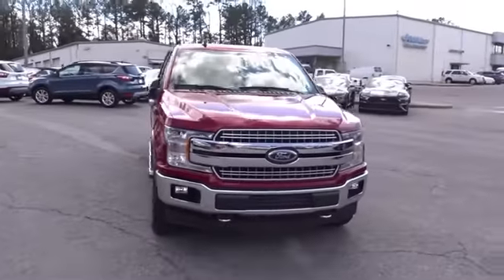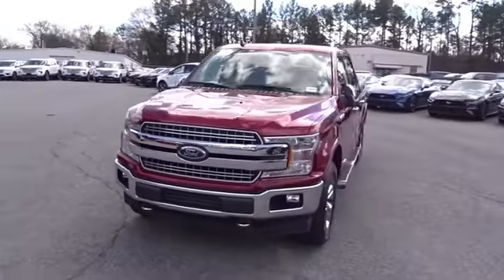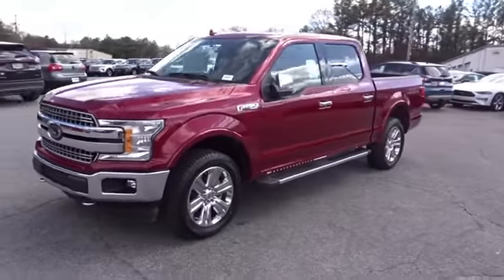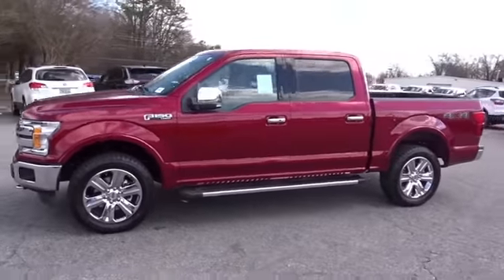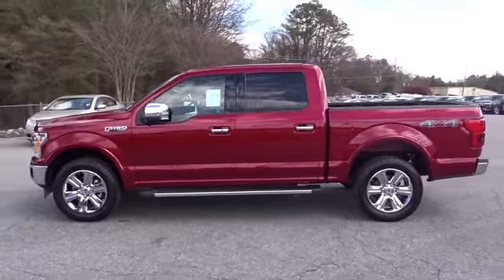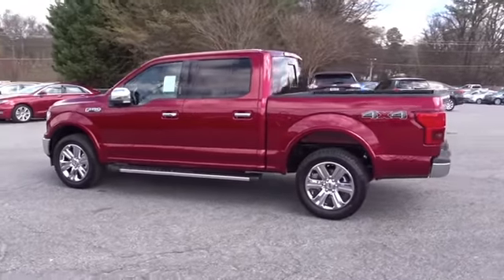2018 Ford F-150 Atlanta, Marietta, Decatur, Johns Creek, Alpharetta, GA 7343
Ruby Red Metallic Tinted Clearcoat New 2018 Ford F-150 available in Atlanta, Georgia at Hennessy Ford. Servicing the Marietta, Decatur, Johns Creek, Alpharetta, GA area.

Hennessy Ford
5675 Peachtree Industrial Blvd

EQUIPMENT GROUP 501A MID  -inc: Reverse Sensing System  Universal Garage Door Opener  Blind Spot Information System (BLIS)  cross-traffic alert and trailer tow monitoring (BLIS sensor in LED taillamp)  110V/400W Outlet  Power Glass Sideview Mirr w/Body-Color Skull Caps  power-folding  heat  turn signal  memory and auto-dimming feature (driver's side)  Remote Start System w/Remote Tailgate Release  LED Sideview Mirror Spotlights  high-intensity LED security approach lamps,Turbocharged,Four Wheel Drive,Power Steering,ABS,4-Wheel Disc Brakes,Brake Assist,Aluminum Wheels,Tires - Front All-Season,Tires - Rear All-Season,Conventional Spare Tire,Tow Hooks,Heated Mirrors,Power Mirror(s),Integrated Turn Signal Mirrors,Power Folding Mirrors,Rear Defrost,Intermittent Wipers,Variable Speed Intermittent Wipers,Privacy Glass,Power Door Locks,Daytime Running Lights,Automatic Headlights,Fog Lamps,AM/FM Stereo,CD Player,Satellite Radio,MP3 Player,Auxiliary Audio Input,Bluetooth Connection,Power Driver Seat,Power Passenger Seat,Leather Seats,Split Bench Seat,Heated Front Seat(s),Driver Adjustable Lumbar,Passenger Adjustable Lumbar,Seat Memory,Cooled Front Seat(s),Pass-Through Rear Seat,Rear Bench Seat,Adjustable Steering Wheel,Trip Computer,Power Windows,WiFi Hotspot,Leather Steering Wheel,Keyless Entry,Keyless Start,Cruise Control,Climate Control,Multi-Zone A/C,Woodgrain Interior Trim,Auto-Dimming Rearview Mirror,Driver Vanity Mirror,Passenger Vanity Mirror,Driver Illuminated Vanity Mirror,Passenger Illuminated Visor Mirror,Floor Mats,Mirror Memory,Steering Wheel Audio Controls,Smart Device Integration,Adjustable Pedals,Engine Immobilizer,Security System,Traction Control,Stability Control,Front Side Air Bag,Tire Pressure Monitor,Driver Air Bag,Passenger Air Bag,Passenger Air Bag Sensor,Front Head Air Bag,Rear Head Air Bag,Child Safety Locks,Back-Up Camera